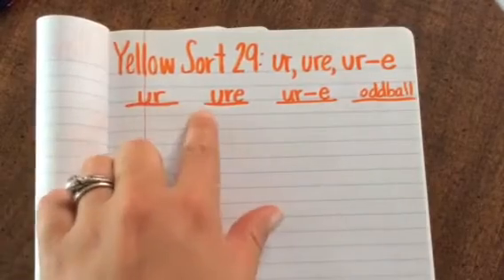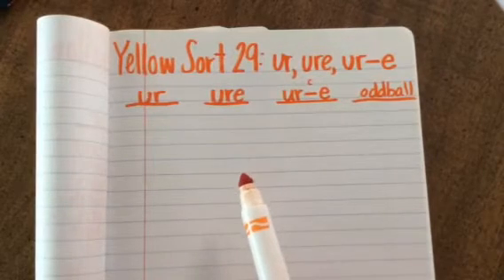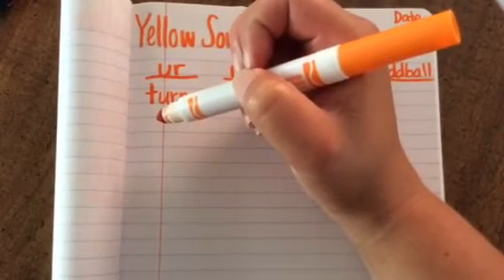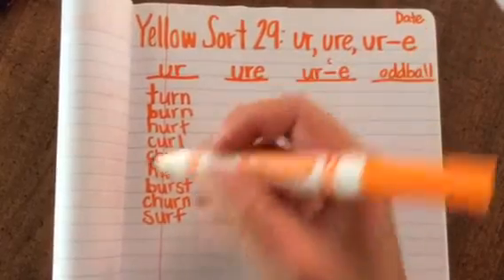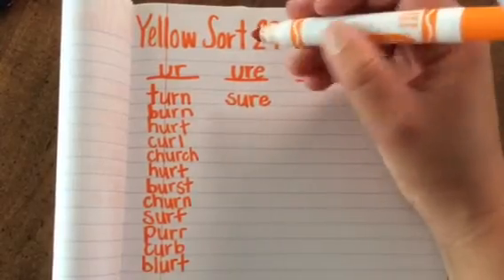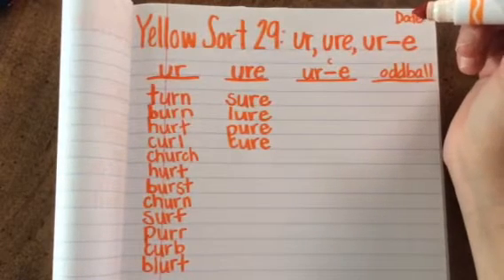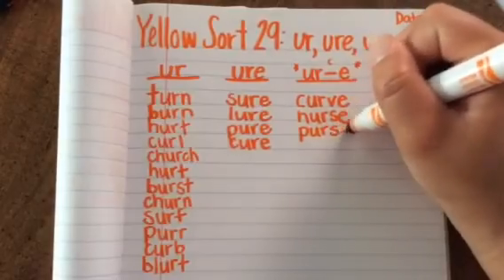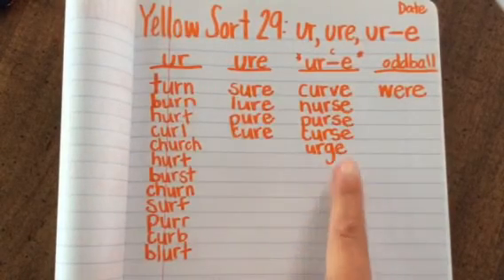Word Study Yellow Sort 29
Words their Way mini lesson